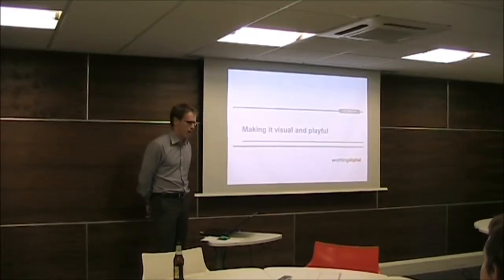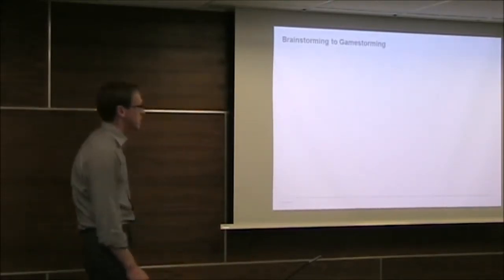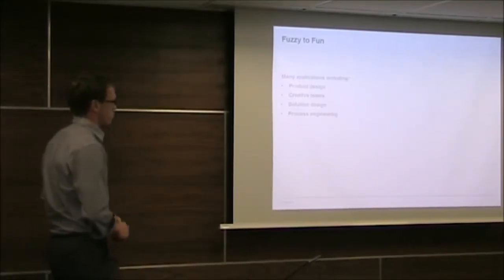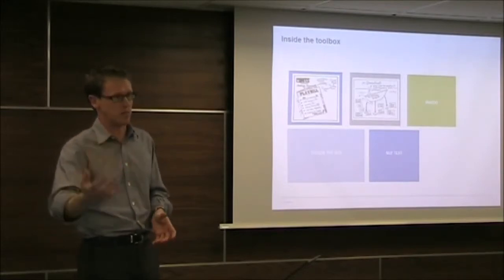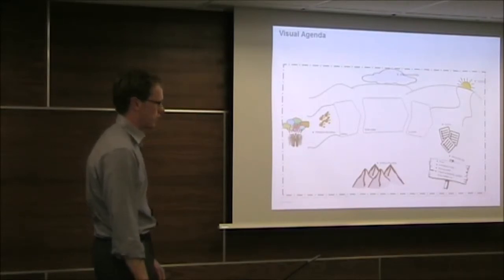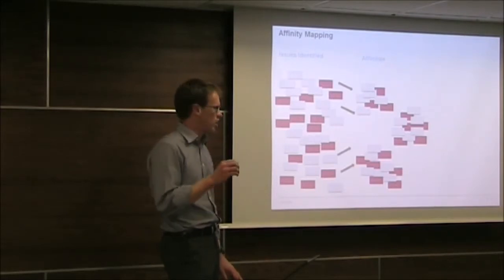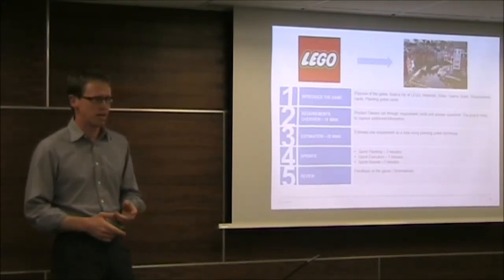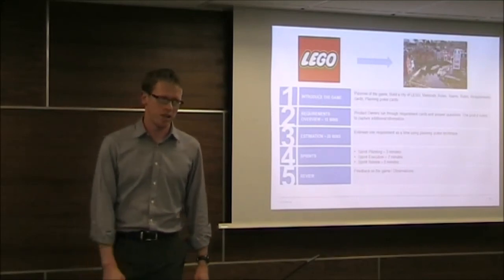Making it visual and playful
In this session Nick talked about the use of visualisation techniques and games to drive engagement during meetings and workshops. The talk will also covered useful games to demonstrate the core concepts and advantages of adopting an Agile approach to delivery. Nick outlines the Lego game used to demonstrate sprint planning and estimation, where the attendees are then split into groups to "have a play".

Speaker: Nick Finch
Nick has been involved in a number technology related start-ups and small businesses over the past 16 years. Previously a founding director of Tesco Property Market, Nick is currently Technical Director at Concentra Consulting and co-founder of ZigZag Cycling, a Mountain Biking and lifestyle business based in Shoreham by Sea.

WorthingDigital is hosted and supported by Fresh Egg.